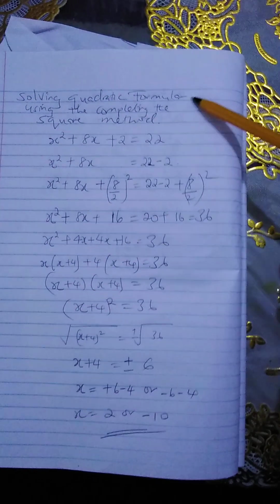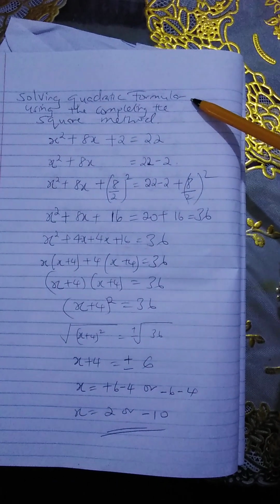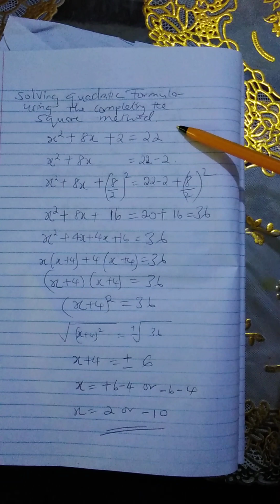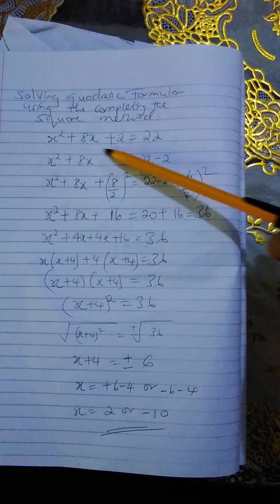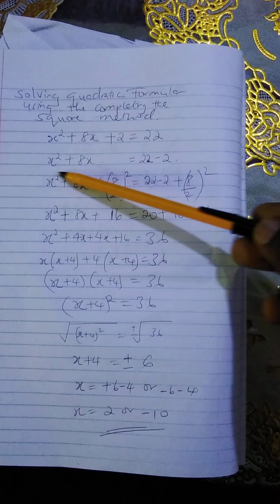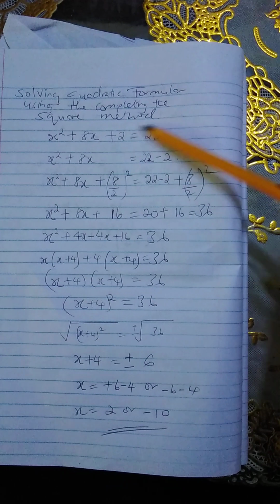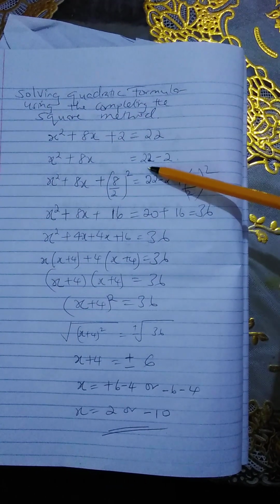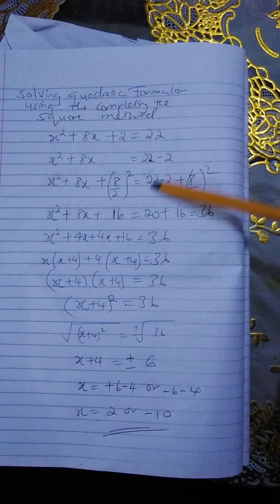solving quadratic equation using the completing the square method